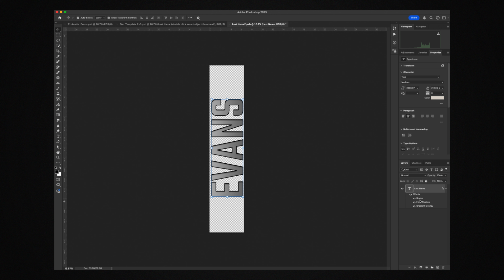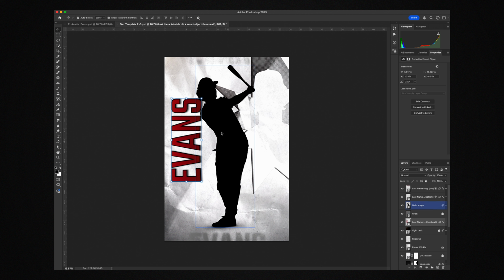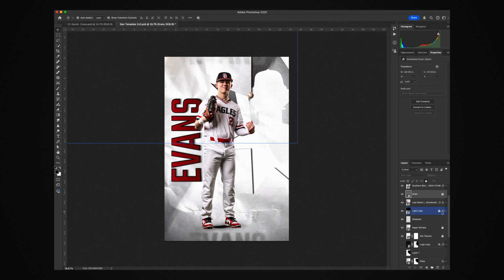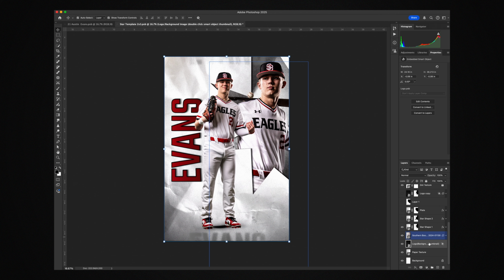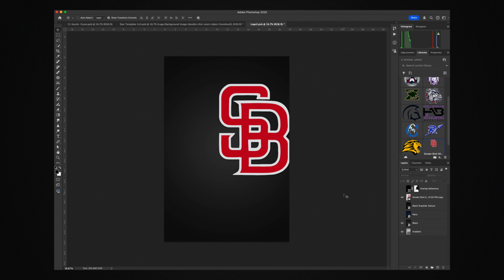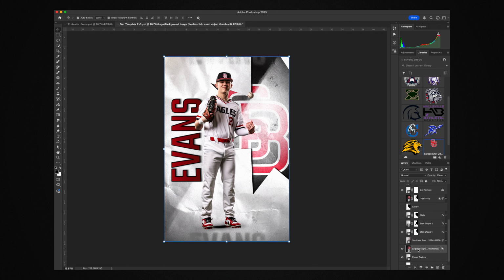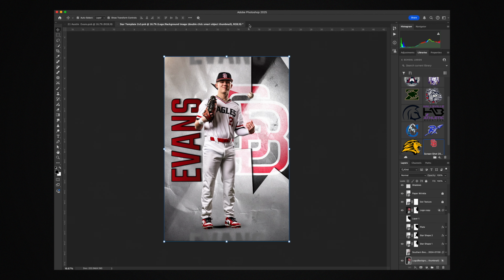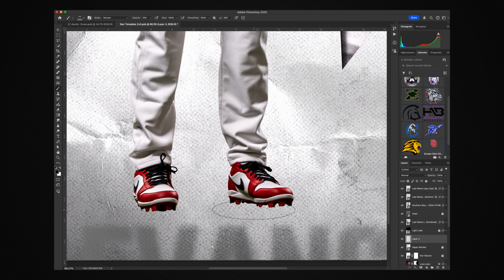Senior Poster Photoshop Template - STAR -